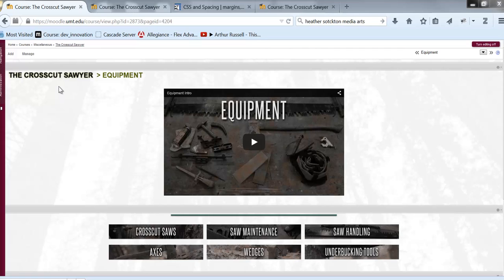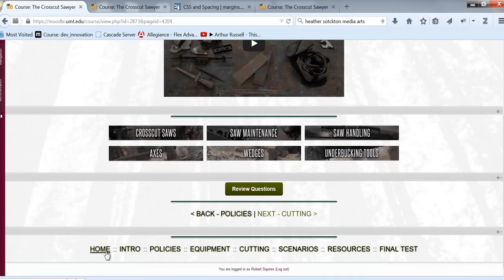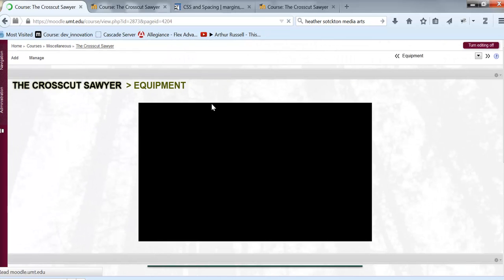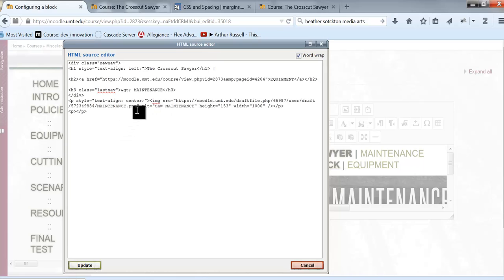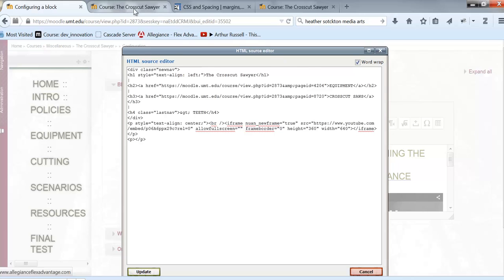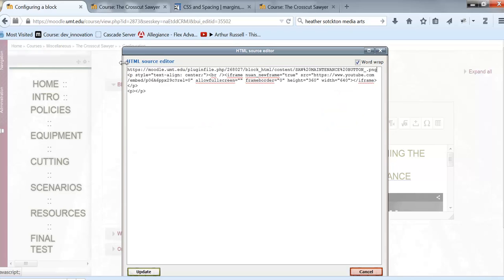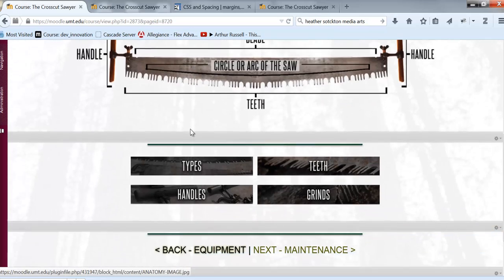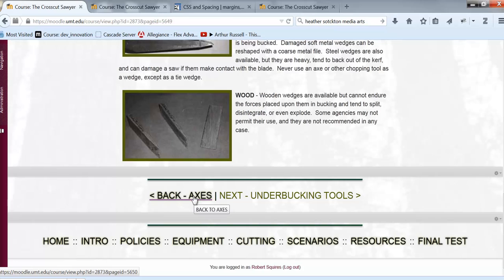nav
navigation work